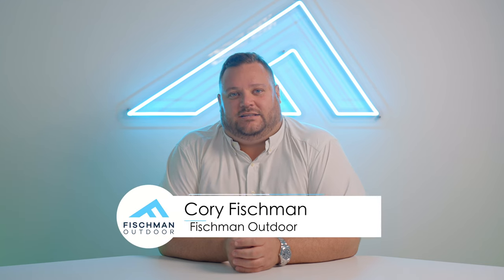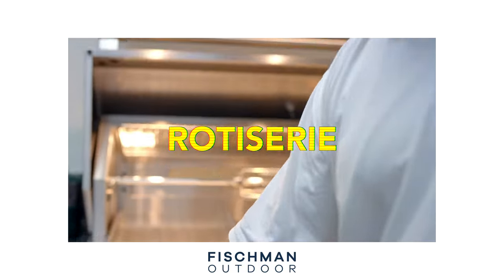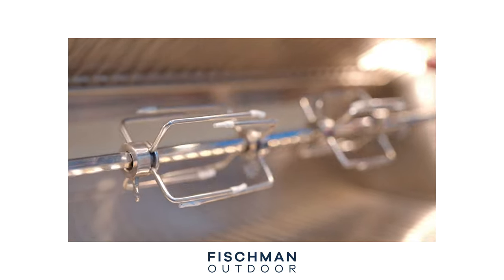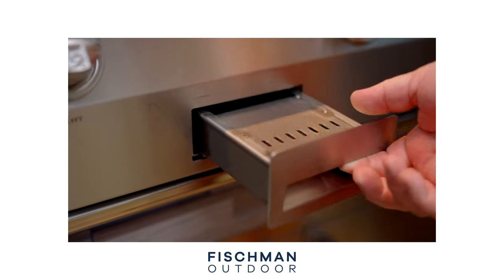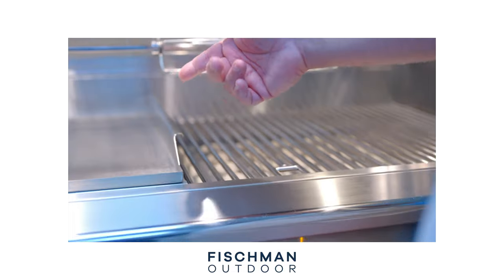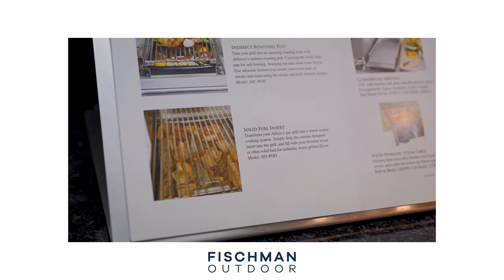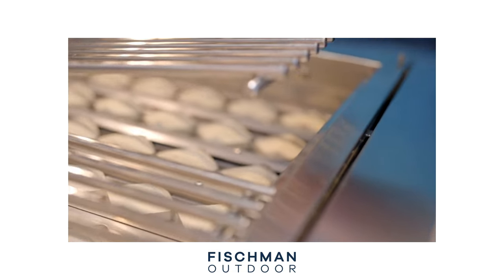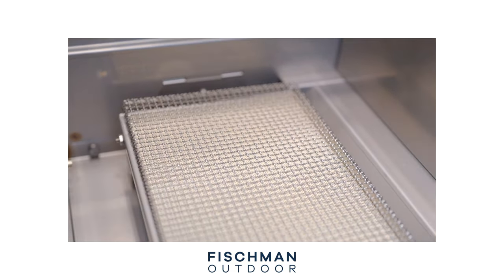THESE FEATURES on Alfresco Grill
Fischman Outdoor is the premier outdoor patio company in South Florida, specializing in outdoor kitchens, patio design, construction, and appliance purchase / installation. The Fischman Outdoor Team strives for a superior product and delivery.

Stay Connect!